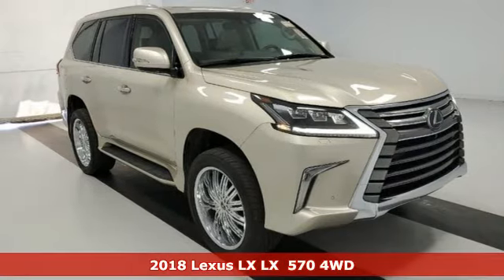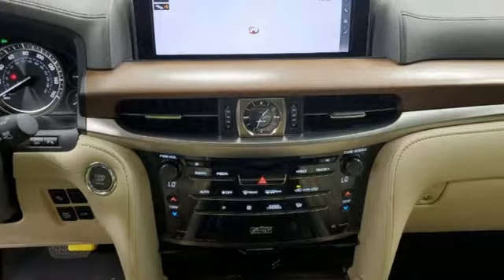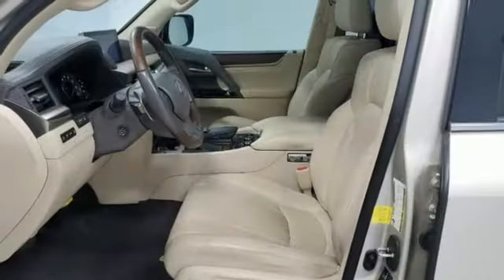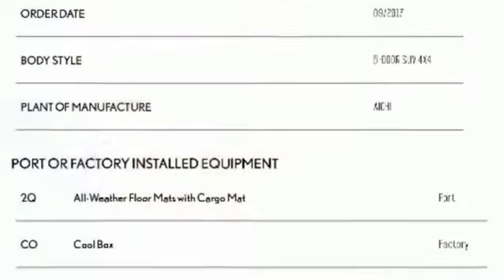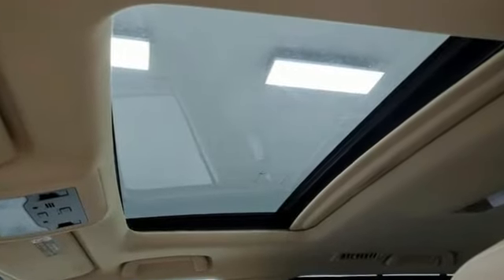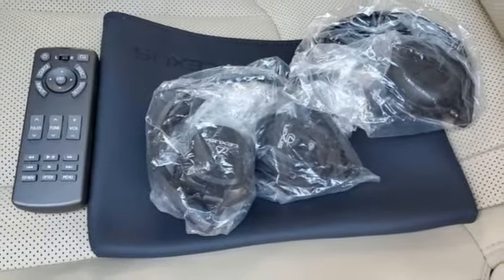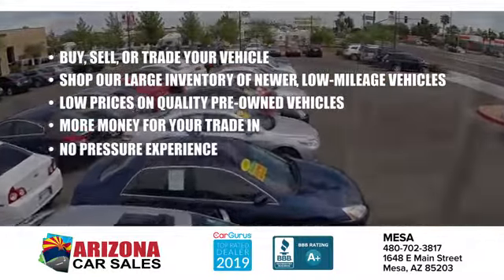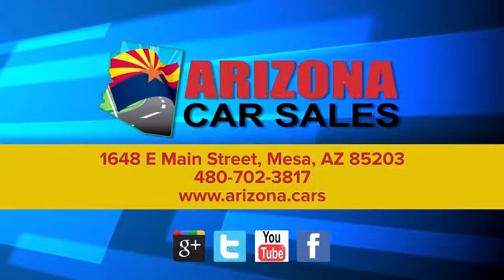2018 Lexus LX 570 Mesa Phoenix, AZ #21264 - SOLD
Year: 2018
Make: Lexus
Model: LX 570
Trim: 4WD
Engine: 5.7 liter 8 Cylinder Engine
Transmission: 8-Speed Sequential-Shift Auto w/ECT
Color: Satin Cashmere Metallic
Interior: Parchment
Mileage: 29572
Stock #: 21264
VIN: JTJHY7AX2J4256826
bSummary/bbrCheck out this great 1 owner Certified 2018 Lexus LX 570 with only 29,572 miles from Arizona Car Sales! This 2018 Lexus LX 570 comes with the balance of the new car factory warranty and passed our 100+ point precise inspection process with a clean title! brbr In case we missed a picture or a detail you would like to see of this 2018 Lexus LX 570, we are happy to send you A PERSONAL VIDEO walking around the vehicle focusing on the closest details that are important to you. We can send it directly to you via text or email. We look forward to hearing from you! brbr Come on by and find out more today! Don't just take our word for it! Arizona Car Sales has thousands of 5 star reviews on Google, Facebook, and Social Media and is a 2 time Top Dealer Winner on CarGurus!brbrbrbrbVehicle Details/bbrThis vehicle is a certified CARFAX 1-owner. The interior and exterior are flawless on this unit. You can't tell this vehicle is pre-owned. This Lexus LX 570 has an immaculate interior and clean exterior. The interior looks brand new and there is not even a scratch on the paint. Our dealership performed a safety and mechanical inspection of the vehicle upon arrival.brbrbEquipment/bbrThe rear parking assist technology on this 2018 Lexus LX 570 will put you at ease when reversing. The system alerts you as you get closer to an obstruction. See what's behind you with the back up camera on this vehicle. This 2018 Lexus LX 570 has a 5.7 liter 8 Cylinder Engine high output engine. Control your garage door with its built in HomeLink System. The Lexus LX 570 is painted with a durable multi-coat tan finish. This vehicle has four wheel drive capabilities. The premium quality running boards make it easier to get in and out of this 2018 Lexus LX 570 and give it a nice look too. This 1/2 ton suv is equipped with a gasoline engine. Anti-lock brakes will help you stop in an emergency. This 2018 Lexus LX 570 is accented with premium quality alloy wheels. This 1/2 ton suv has an adjustable telescoping wheel that allows you to achieve a perfect fit for your driving comfort.brbrbPackages/bbrLUXURY PACKAGE: Climate Comfort Seats; heated and air conditioned front seats and rear outboard seats brbrACCESSORY PACKAGE (Z1): Key Gloves; Alloy Wheel Locks (PPO); Carpet Cargo Mat; Cargo Net brbrEquipment listed is based on original vehicle build. Please confirm the accuracy of the included equipment by calling the dealer prior to purchase.brbrbAdditional Information/bbrPlease understand before buying this vehicle or any other vehicle from our dealership that the dealership will not be responsible for pricing errors, typographical errors, or omissions on vehicle display pages on this listing by third party advertisers. Examples of such errors may be but are not limited to inaccurate pricing, equipment packages, trim levels, or other missing items on a vehicle.Our online "internet prices" include a $1000 discount for financing using dealer arranged financing on 630+ FICO transactions. If you do not finance with the dealership, pay with cash or outside financing, or if the transaction does not qualify due to credit, this discount will not apply to you. If you have questions about this or any vehicle in inventory BEFORE buying it, please ask a salesperson or see the dealer for details. The dealer will not mediate or arbitrate advertising errors after the purchase of a vehicle. This price does not apply to brokers, fleet, or wholesale transactions.

Address:
1648 East Main Street